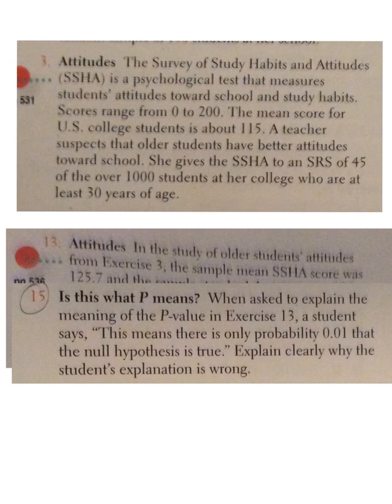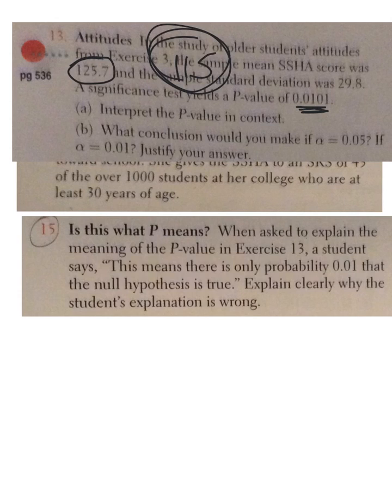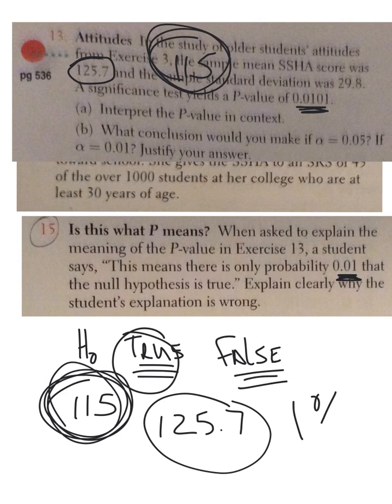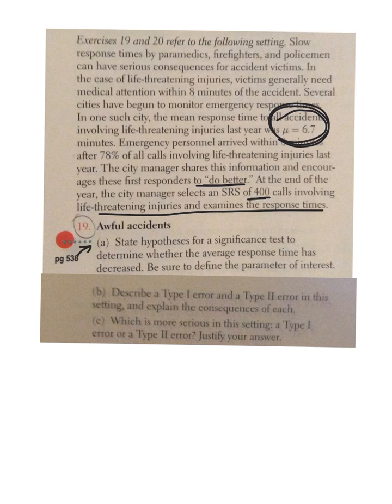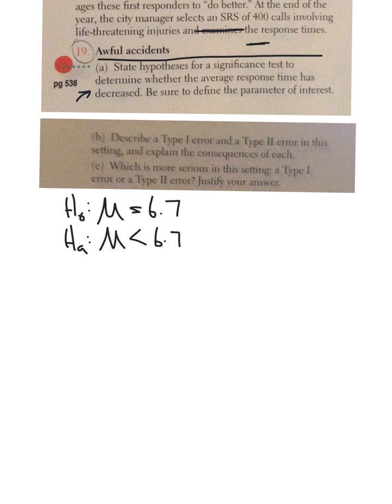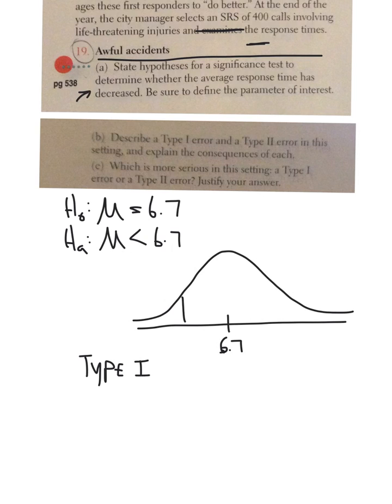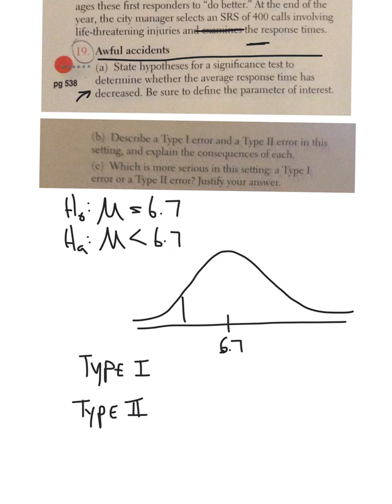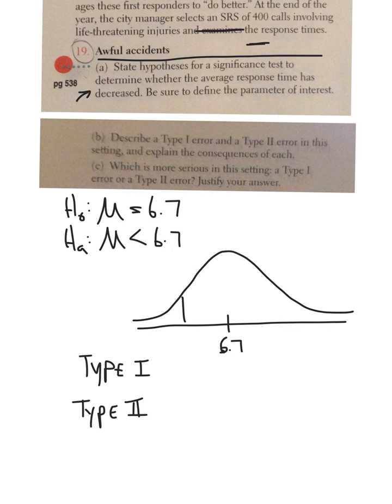ch 9 AP stats #15 and 19